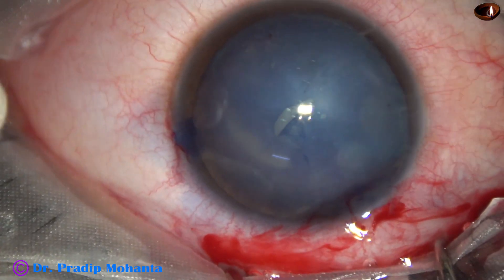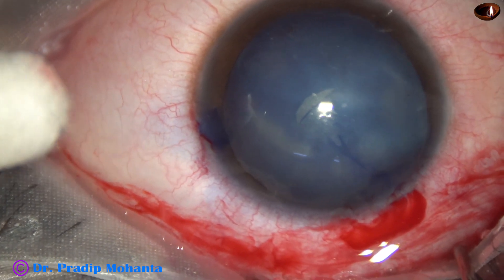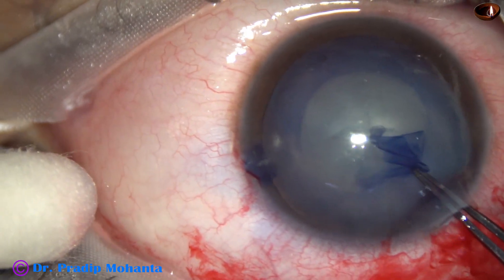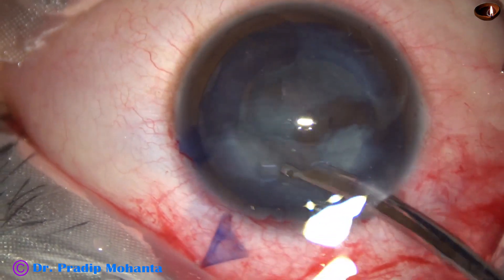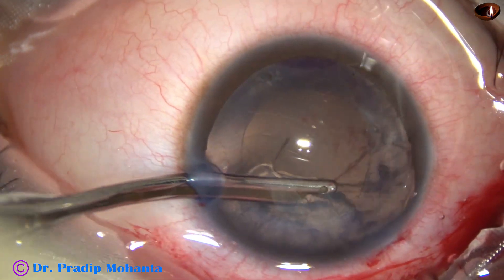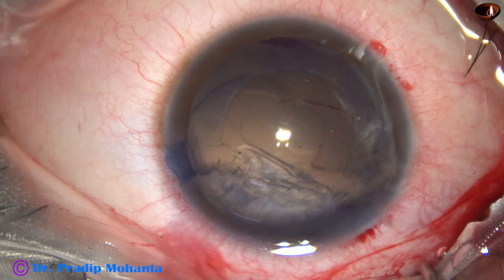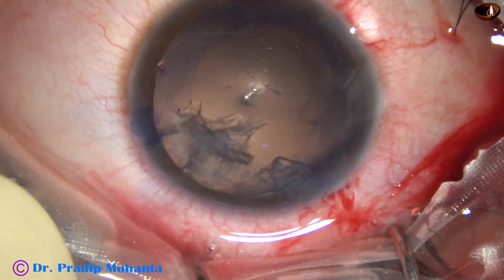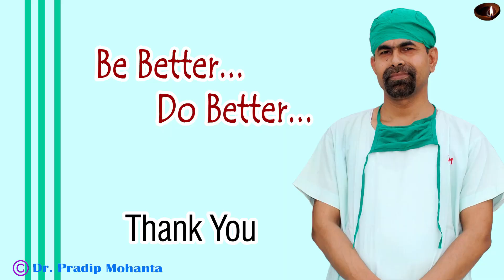NO HYDRODISSECTION if posterior capsule is ruptured owing to blunt trauma - P Mohanta, August, 2023